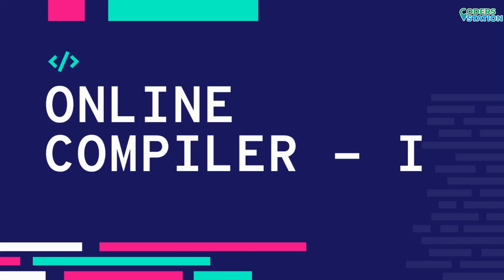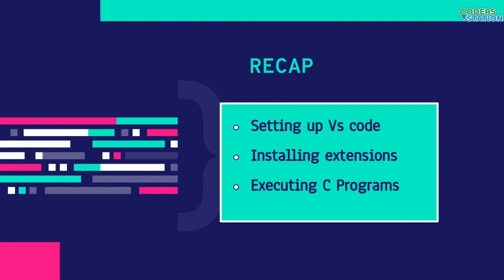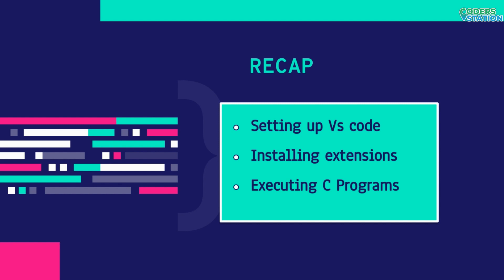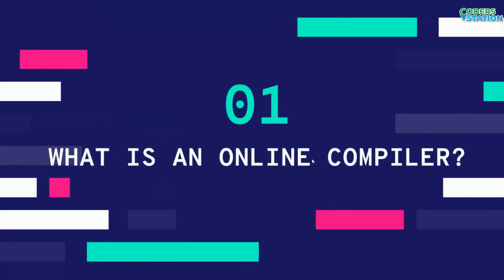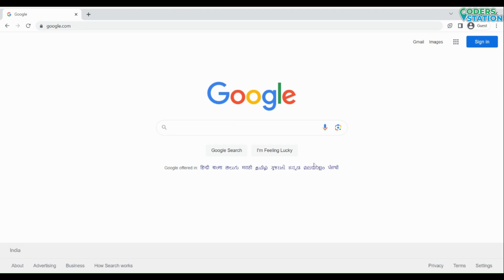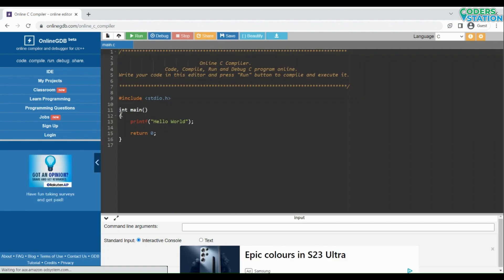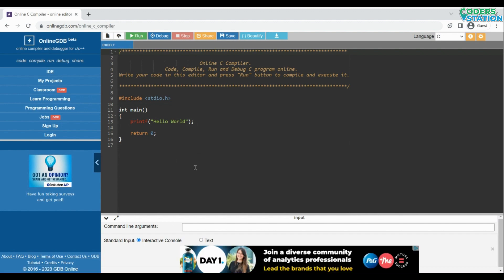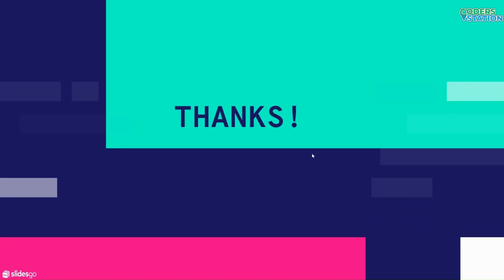How to run C program in online compiler (gdb compiler)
If you are interested to discover more about How to run C program in online compiler PLEASE check out:🌐

Setting up IDE for C Programming | How to set up Visual Studio Code for C Programming

This video is about How to run C program in online compiler valuable information but also try to cover the following subject:
👉🏻 Online compiler for mobile
👉🏻 Online C compiler
👉🏻 Online compiler for c programming

So you would like to find out more about How to run C program in online compiler, I did too and here's the result.
How to run C program in online compiler intrigued me so I did some research study and published this to YouTube .
If you were trying to find more information about online compiler for mobile or online c compiler did this video aid?